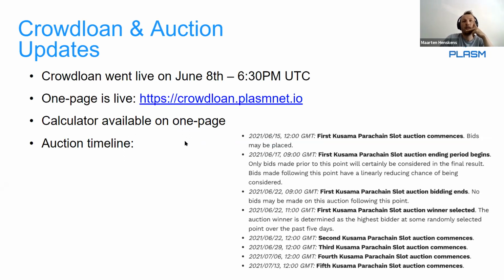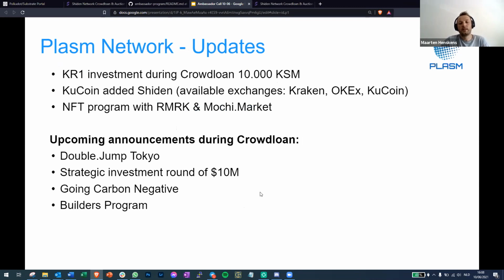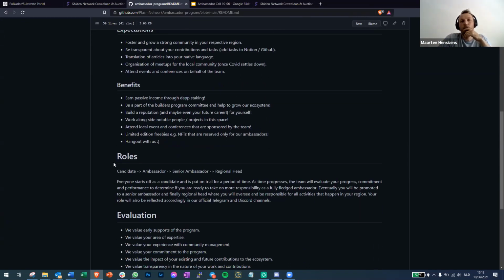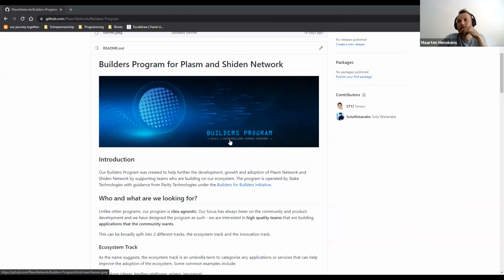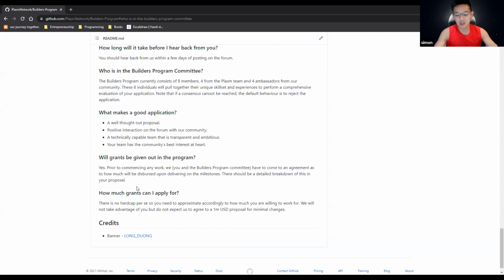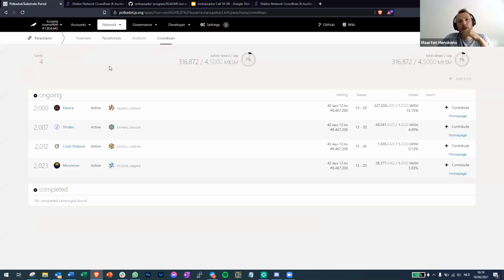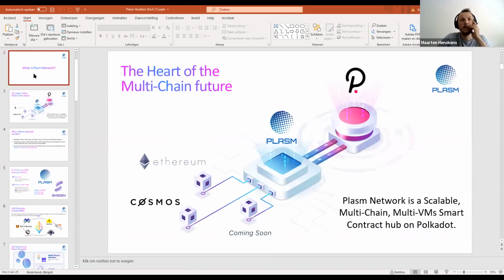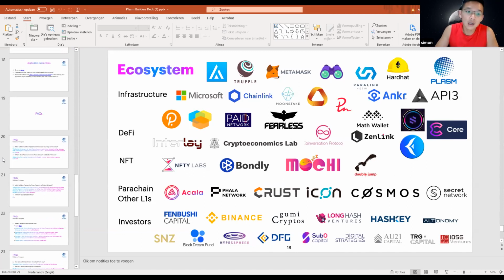Ambassador Call June